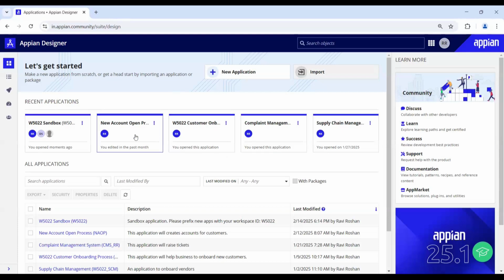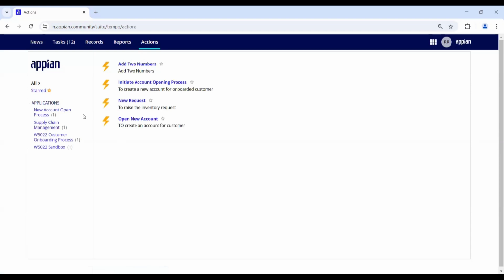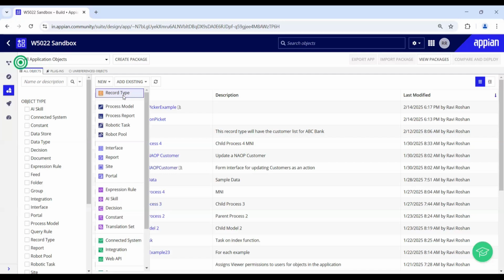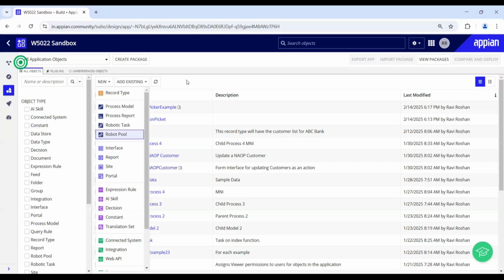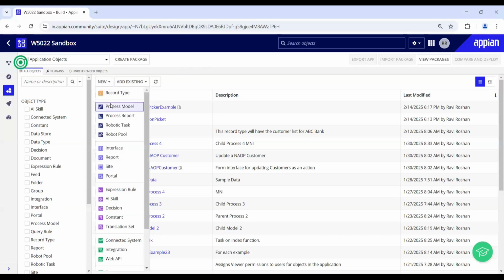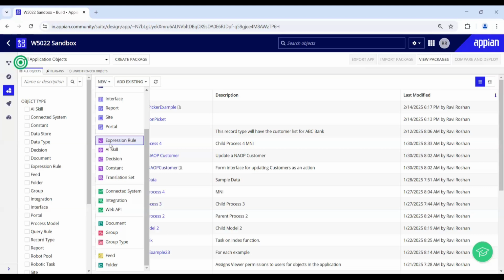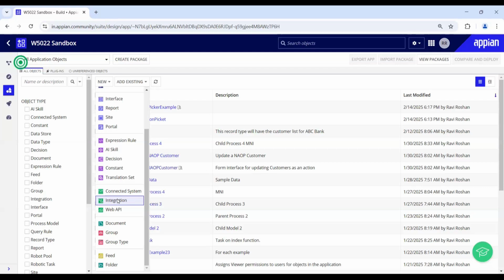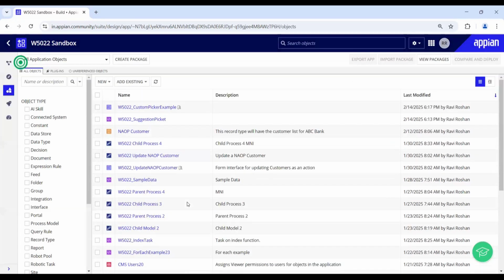Appian Demo 02 | Administration Console Overview | Beginner's Guide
Welcome to Harsha Trainings! 🚀 In this session, we will explore the Appian Administration Console, a powerful tool that helps manage system settings, security configurations, and integrations. If you're a beginner, this guide will give you a solid foundation in Appian administration and how it plays a key role in low-code development and business automation!

🔍 What You’ll Learn in This Video:
✅ What is the Appian Administration Console? 🖥️ (Overview & Importance)
✅ Key Features & Functions of the Admin Console ⚙️
✅ User & Security Management in Appian 🔐
✅ System Settings & Performance Optimization 🚀
✅ Appian Integrations & Configurations 🔄
✅ Best Practices for Appian Administrators 📊

✔️ Beginners looking to understand Appian Administration 👨‍🎓
✔️ Appian Developers & IT Admins managing system configurations 💻
✔️ Business Analysts & Process Managers working with Appian BPM 📈
✔️ Anyone preparing for Appian Certification 🎓

🚀 Master Appian Administration & Boost Your Career with Harsha Trainings!

Regards,
Harsha Trainings,
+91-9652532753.